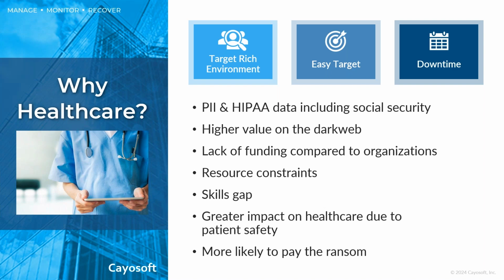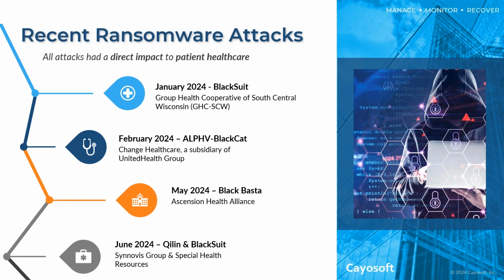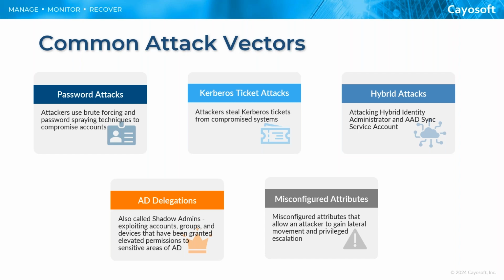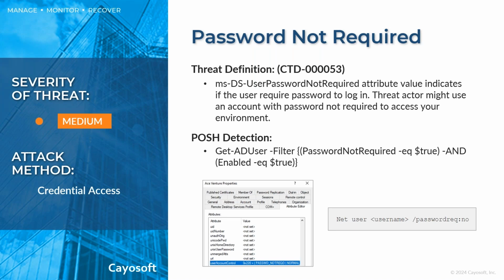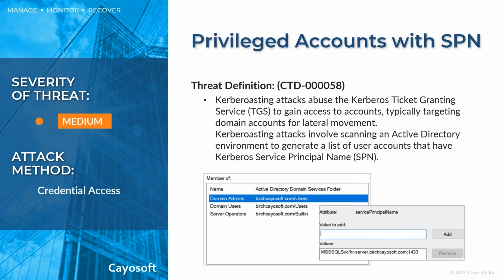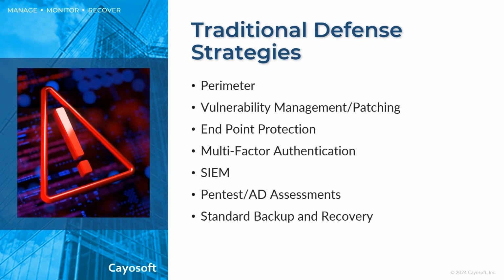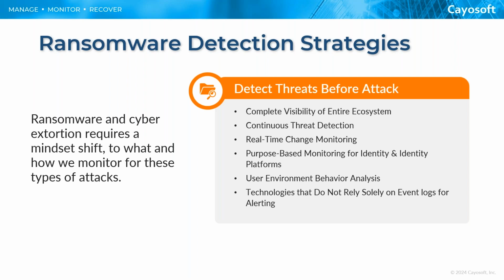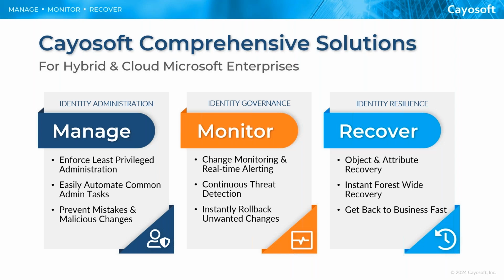Strategies to Combat Ransomware in Healthcare: AD Security & Recovery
Ransomware attacks pose a significant threat to healthcare organizations globally. This year alone, large healthcare providers, like Kaiser, Ascension, and Concentra, have experienced cyber incidents affecting millions. Healthcare organizations are prime targets due to their sensitive data, creating an urgent need for proactive measures to protect critical infrastructure and ensure patient safety. Research shows that many healthcare attacks exploit Active Directory (AD) for initial entry, lateral movement, and privilege elevation.

Join us for an in-depth exploration of current ransomware trends affecting AD systems, including defensive strategies to combat attacks, with a specific focus on healthcare environments. From this webinar, you’ll:

- Gain insights into current ransomware tactics specific to healthcare AD environments.
- Learn proactive measures to mitigate AD vulnerabilities and strengthen defenses against ransomware.
- Understand recovery strategies to minimize downtime and data loss in the aftermath of a ransomware incident.

Topics Include:
- Why AD is Important to Healthcare Organizations
- Current Ransomware Trends Against Healthcare Industry
- Common AD Misconfigurations & Vulnerabilities
- Securing & Defending AD from Ransomware
- Recovery Strategies for AD Post-Ransomware